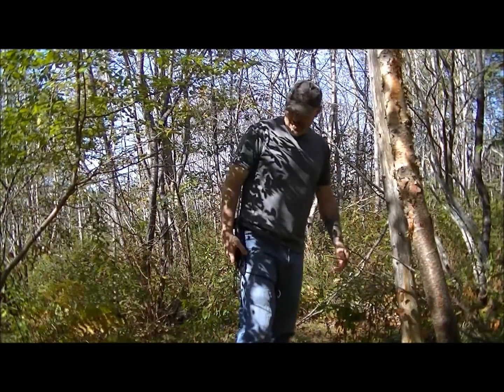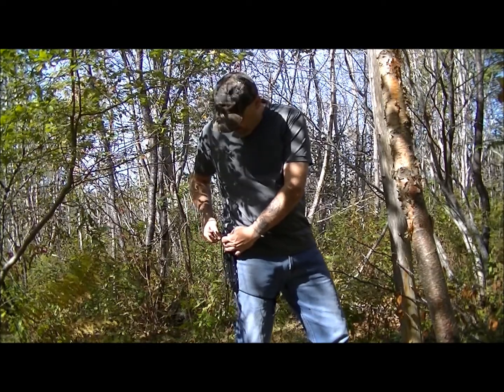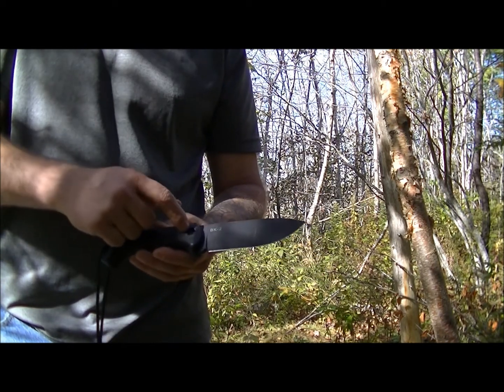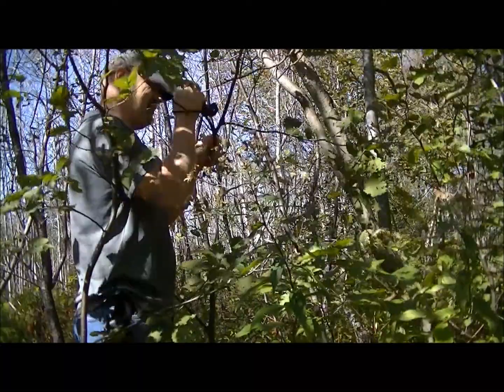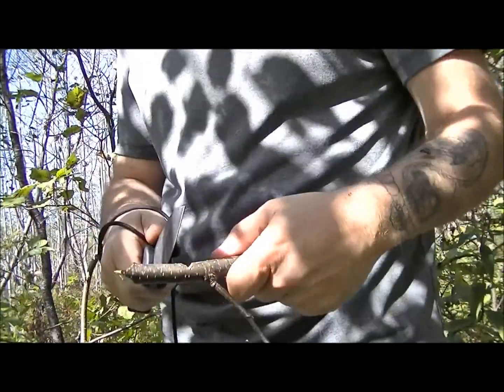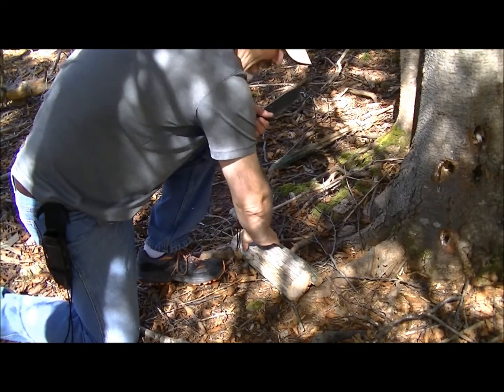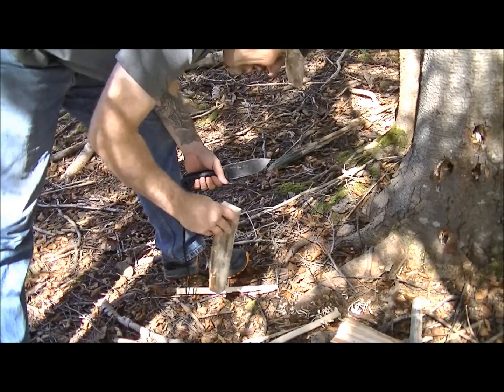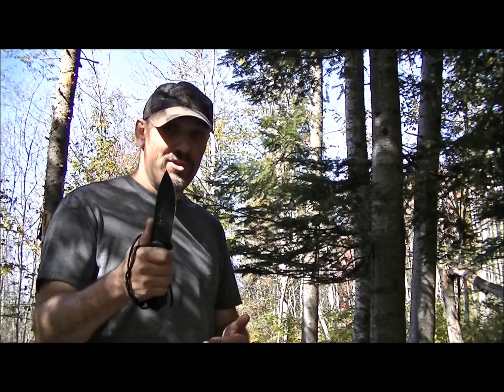Ka Bar BK2 field review and personal mods.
This is my Kabar BK2, I'm not payed by kabar to do this review, just my personnal opinion, and some mods i did with this knife to fit my needs.I SHOULD SAY THAT THE LEATHER SHEATHS I HAVE HAD, TAKES FOR EVER TO DRY, IF TREATED I'M TOLD THEY ARE FINE IN WET WEATHER. !